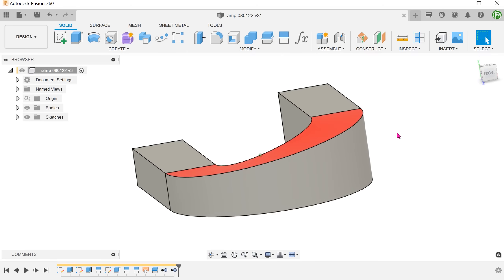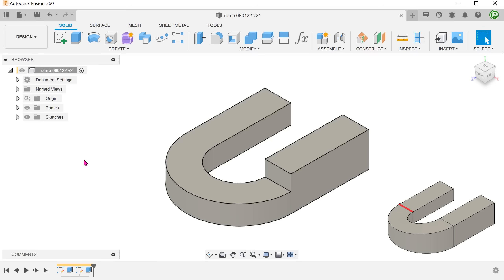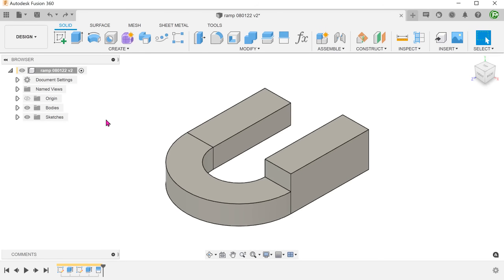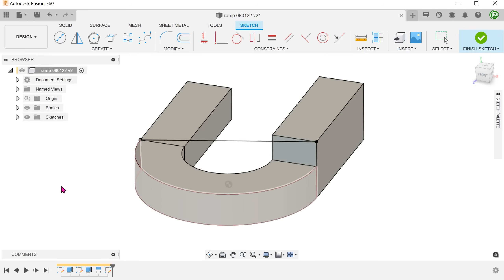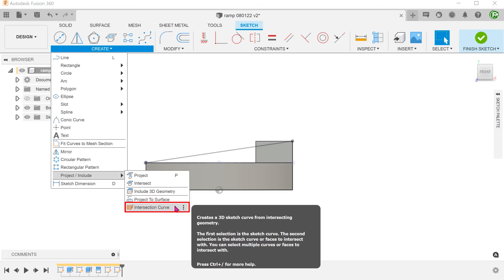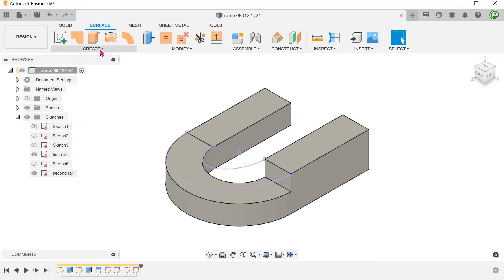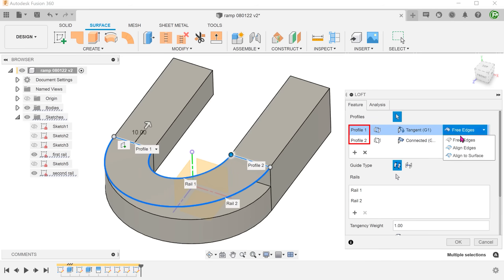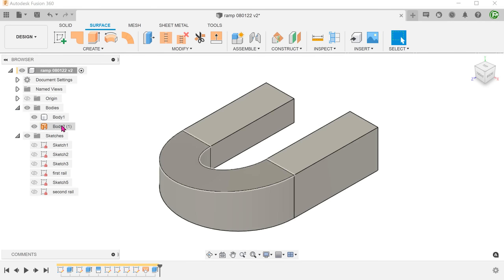Fusion 360 | Case Study 23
Creating a ramp using intersection curve and surface loft.

0:00 Intro
0:35 Split line for starting edge
1:12 Rail construction using intersection curve
6:16 Surface loft
7:30 Solid extrude up to surface
8:18 Alternative method